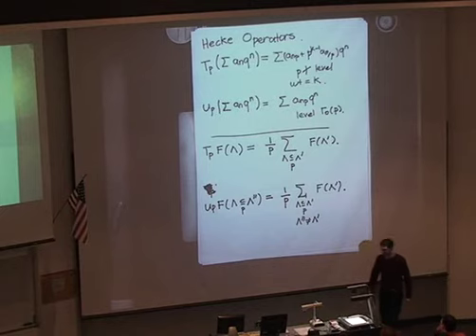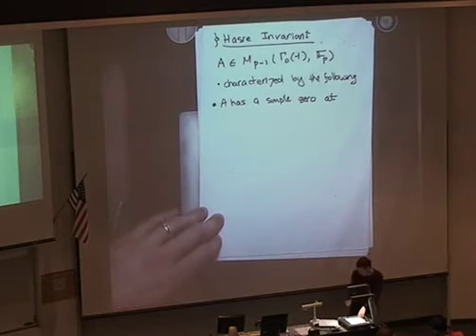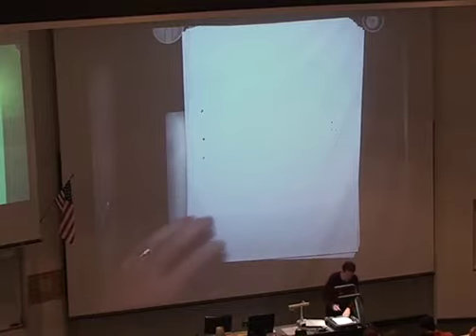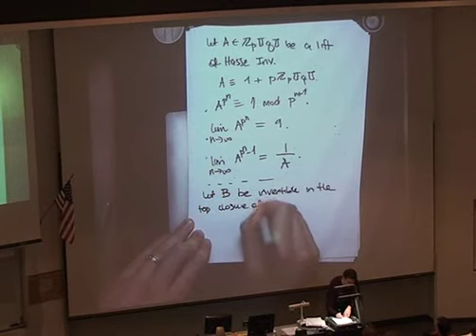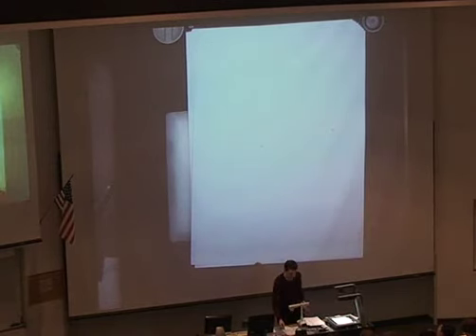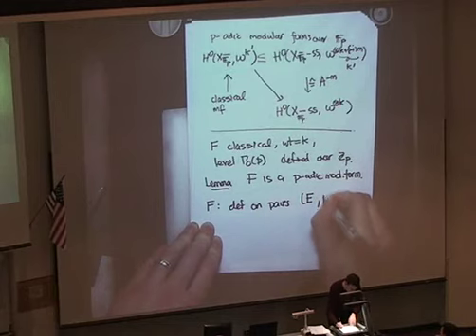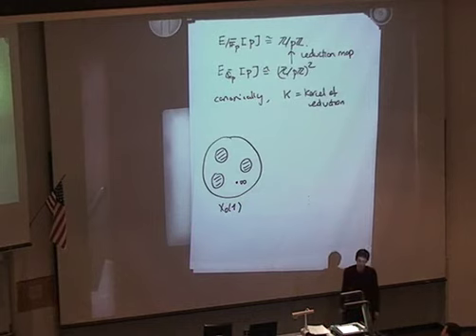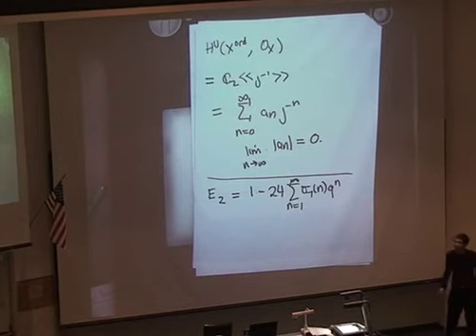[AWS 2013] Frank Calegari: Congruences between modular forms 3/5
Lecturer: Frank Calegari
Event: Arizona Winter School 2013